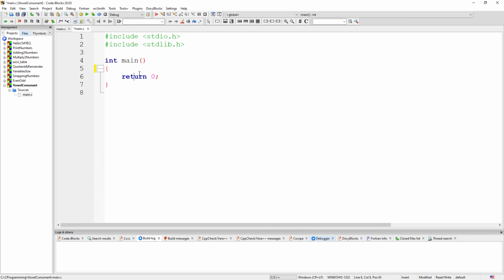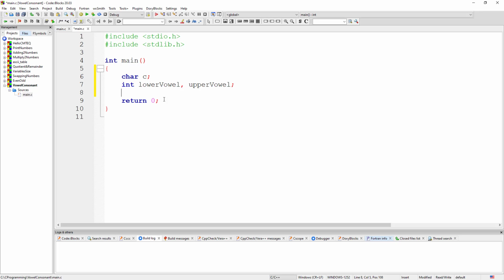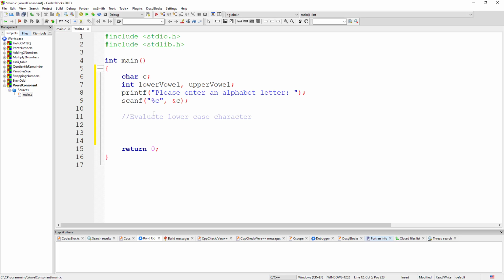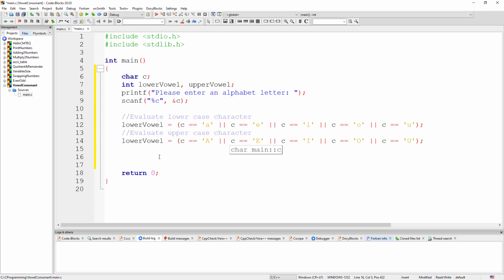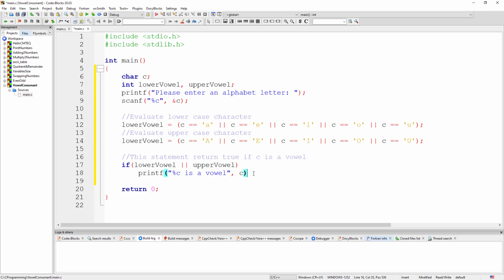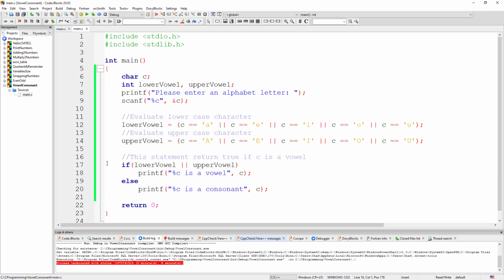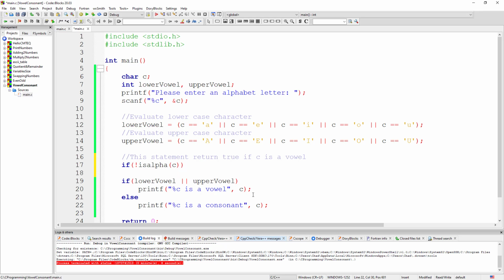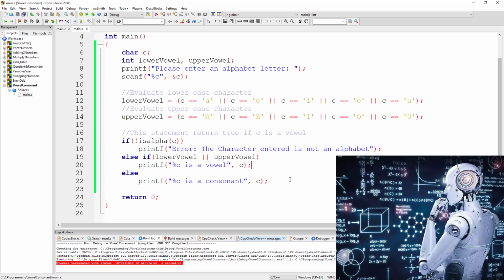11. How to check Vowel or Consonant in C - Learning Programming by Coding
In this tutorial we are going to write a C program that will check whether a character entered by the user is a vowel or consonant, then our AI machines (program) will  do the task for us using If Else statement and some operators.